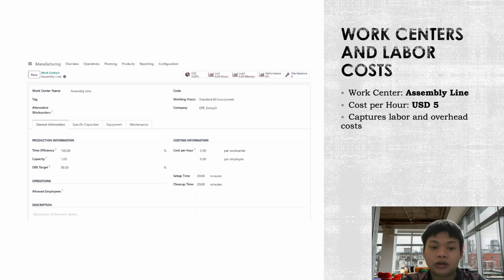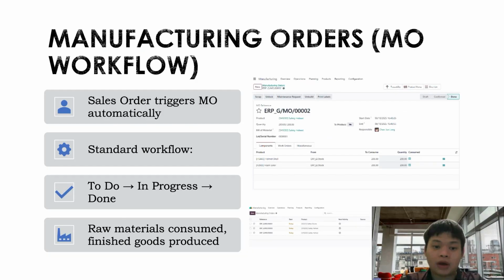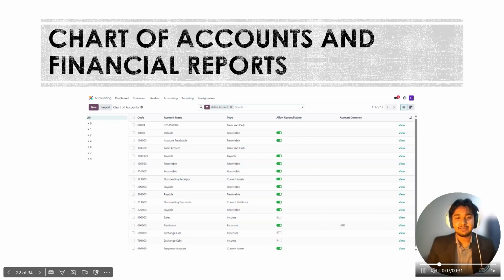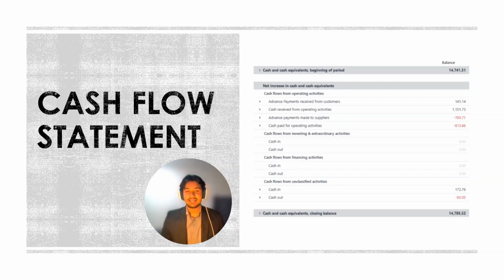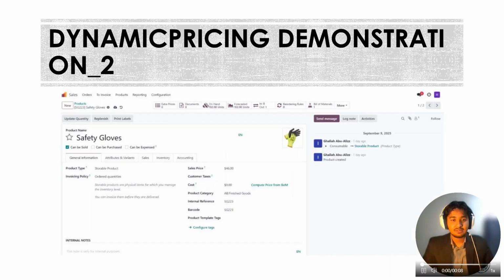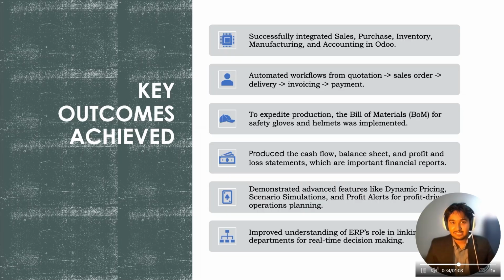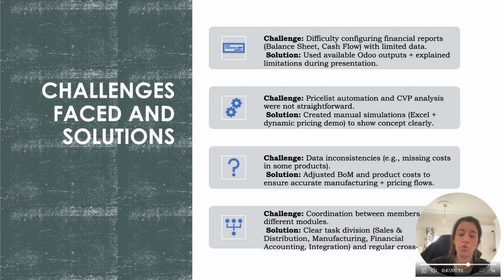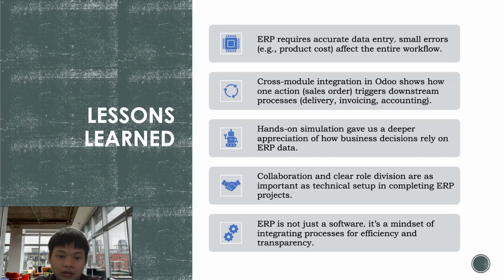PRESENTATION ERP GROUP3 PART2